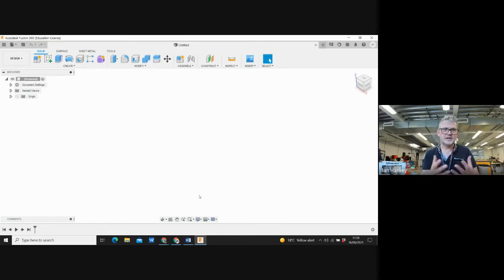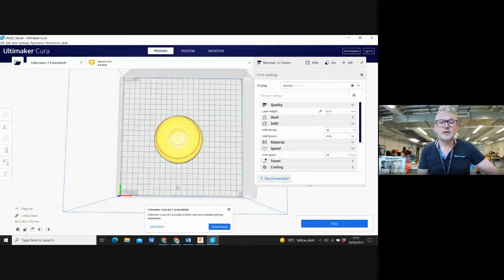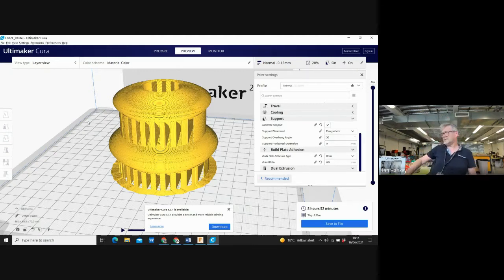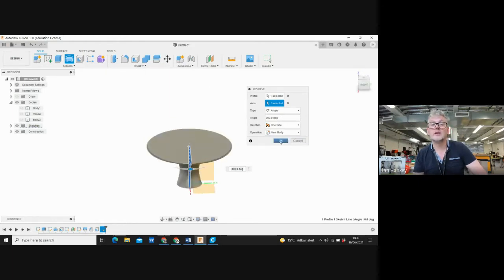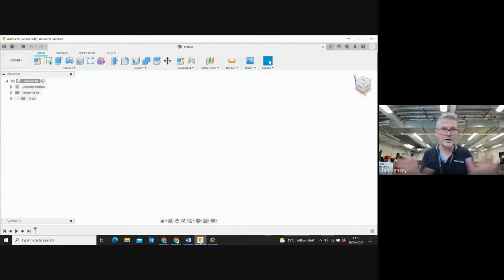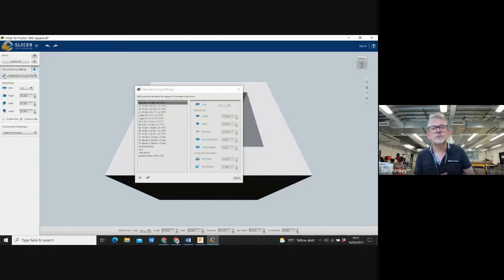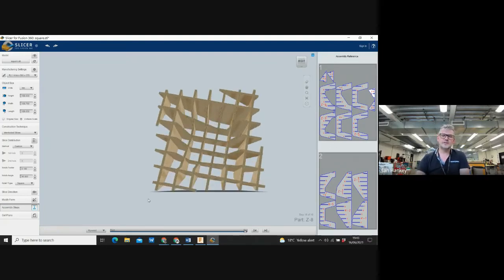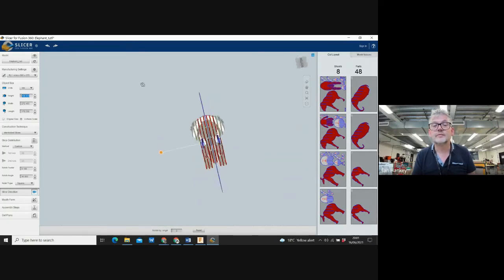Design Almost Anything Week 2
Learn to digitally design almost anything in this Smart Citizens online training. In Week 2, tutor Ian explored Cura, 3D printing and Slicer.
Week 2
In this second session of our 'Design Almost Anything' training we explored 3D printing with a practical demonstration of a 3D printer at work, and discovered how to use free software, Cura and Slicer. We also explored how to find open-source designs on Thingiverse.
Week 2 Task
Choose one of the following:
Produce a design to be 3D printed: Set up your design in Cura, save it as a project and as gcode. Please scale the object within a 60mm cube space. Save this design as a .stl file.
Produce a design for a split, intersecting model: Set up your design in Slicer and explore the functionality of Slicer to create your design. This model will be made from 6mm cardboard, or 4mm plywood, with the largest dimension being no more than 120mm. Save this design as a .pdf and .dxf file.
About the Design Almost Anything: 6-Week Training
In this interactive training, you will learn how to digitally design complex forms and realistic designs in 2D and 3D using free open-source software.
During this online course you will explore the various functions of Autodesk Fusion 360, Slicer, Meshmixer, Cura and Inkscape through a tutor-led project, and have the opportunity to develop your own personal project.
The skills gained from this training can be applied to almost any project or industry. From designing jewellery, artworks and products to using CAD in architecture and tech - digital design is adaptable to so many careers and pathways.
Through our 'Design Almost Anything' training, you will:
Learn how to design objects, products and artworks in 2D and 3D
Learn how to use the various functions of Autodesk Fusion 360, such as Extrude, Revolve, Loft and Sweep but also Sculpt and rendering to make your design look realistic and professional
Learn the various functions of Slicer, Meshmixer, Cura and Inkscape
Learn how to prepare your designs for digital fabrication machines such as 3D printers, laser cutter and CNC milling machines, and understand the many possibilities of 3D and 2D digital fabrication
Have to opportunity to design small objects that our team will send to our machines for fabrication
Learn how to find open source (accessible to everyone) designs online